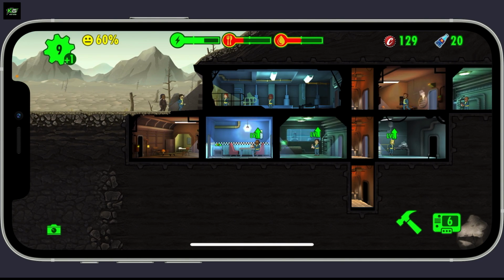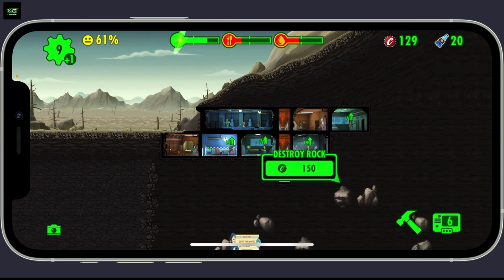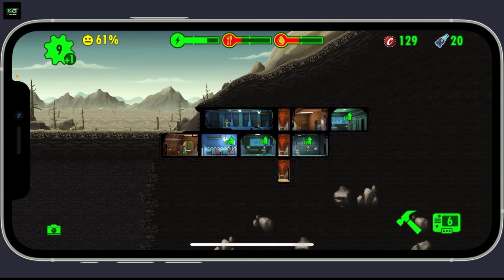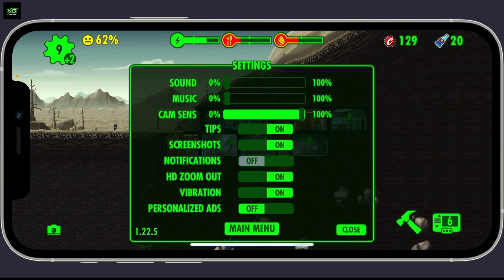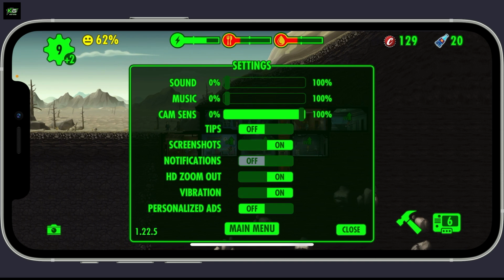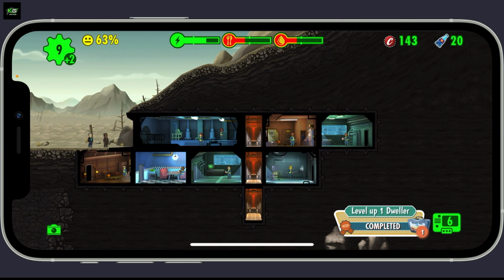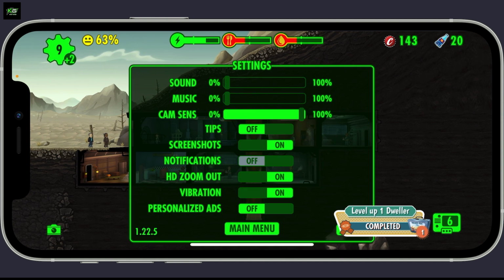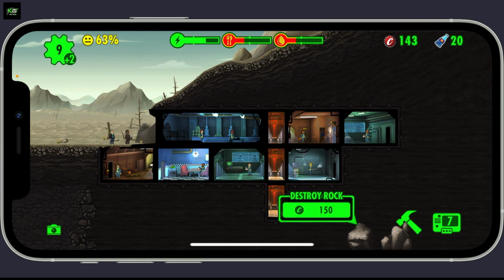How to Disable Tutorial Tips in Fallout Shelter? Turn Off Fallout Shelter Tutorial Pop-Ups Easily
In this video, I'll show you how to turn off the tutorial tips in Fallout Shelter so you can enjoy the game without constant pop-ups and hints. Whether you're a beginner or a seasoned vault dweller, disabling these tips can make your gameplay smoother and more immersive. Follow along with these simple steps and customize your Fallout Shelter experience!